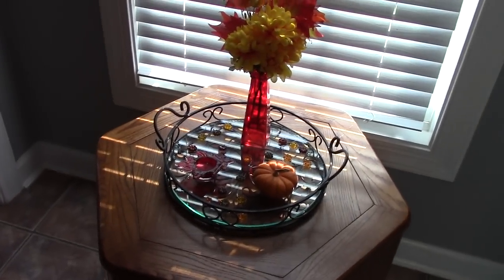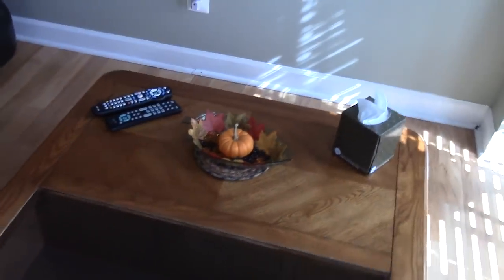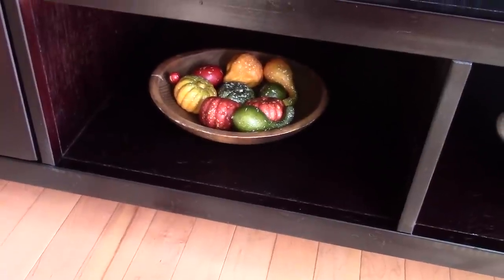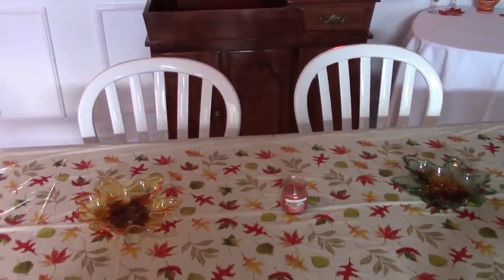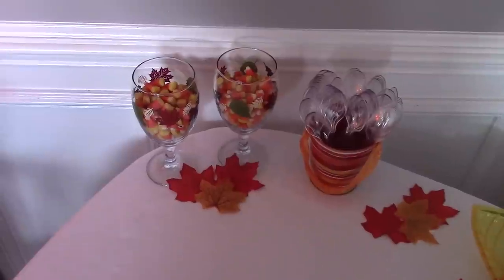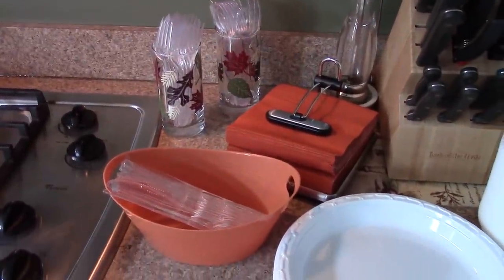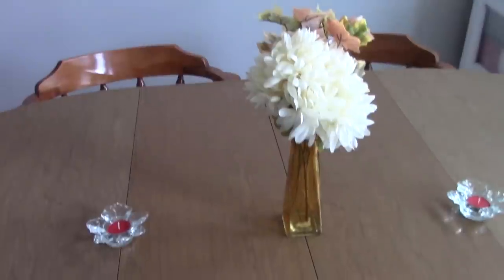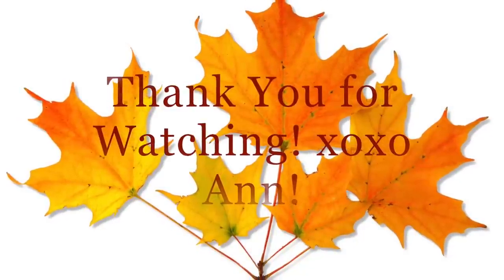How I decorated for our Housewarming Party | Dollar Tree Fall Decor!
Hey Sweeties! This is my video from Monday (10/06), but I had to re-upload it. This is the 2nd time I've done this...I deleted it by accident through the YouTube app! How embarrassing. I was so upset on Monday. For my friends who did watch it on Monday and left a comment, I apologize for never responding back to your very sweet comments!

In this video I show you how I decorated and set up for our Family housewarming party we had over the Weekend. You will see a lot of the items I got from my Dollar Tree Fall Decor Haul! I hope you like this video!

If you enjoyed this video please show me some love by liking, sharing and commenting. All the amazing support you guys give me helps me more than you know and I thank you!

xoxo,

Please let me know of any requests for future videos! :)
LET'S BE FRIENDS:

TECH STUFF:
LIGHTING: ePhoto Digital Photography Video 2400 Watt, Soft Box Lighting

I started making videos in the beginning of 2014 as a way to challenge myself and give back to the YouTube community. If you enjoy the same things as me then stick around. I LOVE watching and making videos. Making videos is a new found passion of mine and I'm so happy I decided to start my wonderful YouTube journey.

This channel covers anything related to beauty, nails, fashion, living a healthy & positive life, affordable ideas, pet stuff, home stuff & DIY's! There's definitely a variety on my channel and hopefully you all will enjoy that.

Join me in living a happy, healthy, and productive lifestyle!

* Keep me updated on Twitter and Instagram.

xoxo,

~ Naturally Ann ~